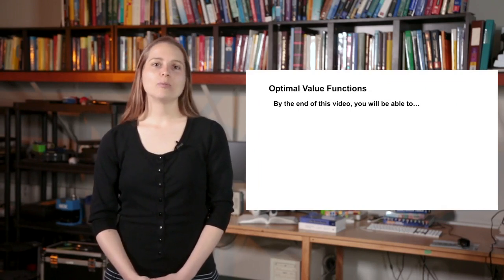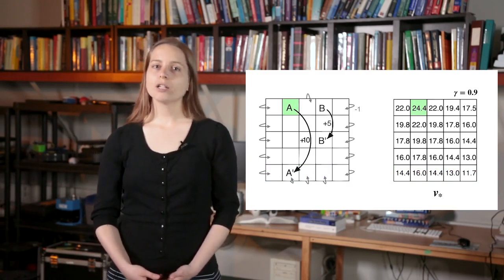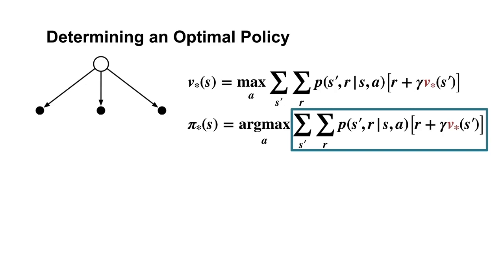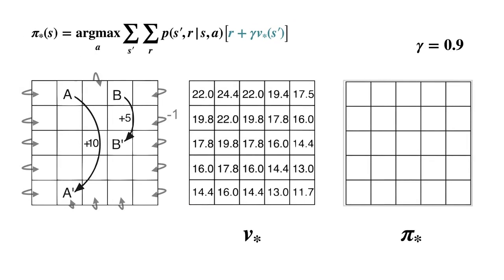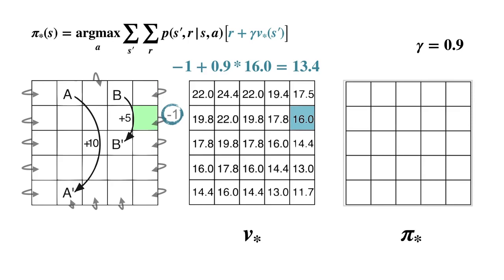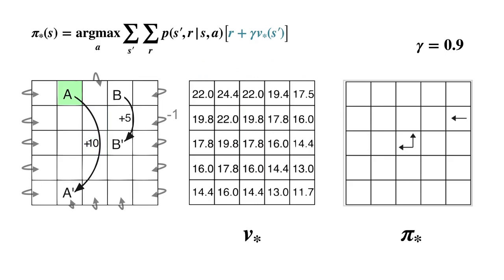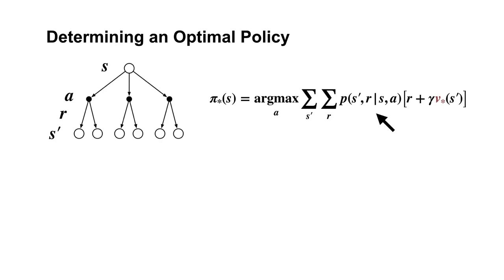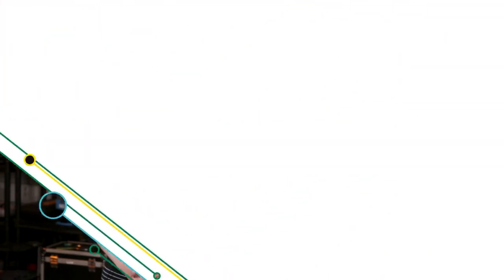Using Optimal Value Functions to Get Optimal Policies - Fundamentals of Reinforcement Learning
Link to this course:
Reinforcement Learning Specialization
Reinforcement Learning is a subfield of Machine Learning, but is also a general purpose formalism for automated decision-making and AI. This course introduces you to statistical learning techniques where an agent explicitly takes actions and interacts with the world. Understanding the importance and challenges of learning agents that make decisions is of vital importance today, with more and more companies interested in interactive agents and intelligent decision-making.

This course introduces you to the fundamentals of Reinforcement Learning. When you finish this course, you will:
- Formalize problems as Markov Decision Processes
- Understand basic exploration methods and the exploration/exploitation tradeoff
- Understand value functions, as a general-purpose tool for optimal decision-making
- Know how to implement dynamic programming as an efficient solution approach to an industrial control problem

This course teaches you the key concepts of Reinforcement Learning, underlying classic and modern algorithms in RL. After completing this course, you will be able to start using RL for real problems, where you have or can specify the MDP.

This is the first course of the Reinforcement Learning Specialization.
Artificial Intelligence (AI), Machine Learning, Reinforcement Learning, Function Approximation, Intelligent Systems
I understood all the necessary concepts of RL. I've been working on RL for some time now, but thanks to this course, now I have more basic knowledge about RL and can't wait to watch other courses,Concepts are bit hard, but it is nice if you undersand it well, espically the bellman and dynamic programming.  Sometimes, visualizing the problem is hard, so need to thoroghly get prepared.
Once the problem is formulated as an MDP, finding the optimal policy is more efficient when using value functions. This week, you will learn the definition of policies and value functions, as well as Bellman equations, which is the key technology that all of our algorithms will use.